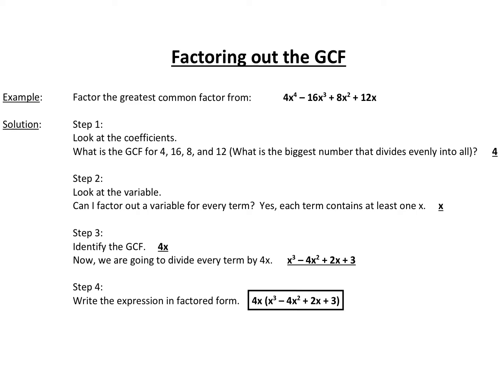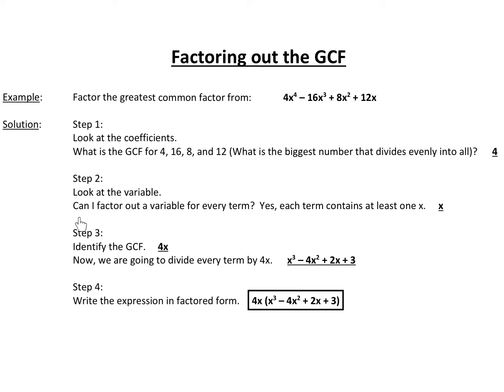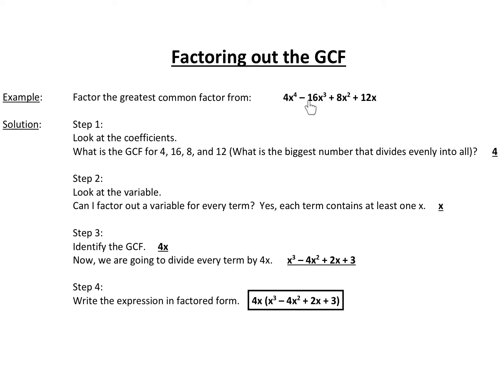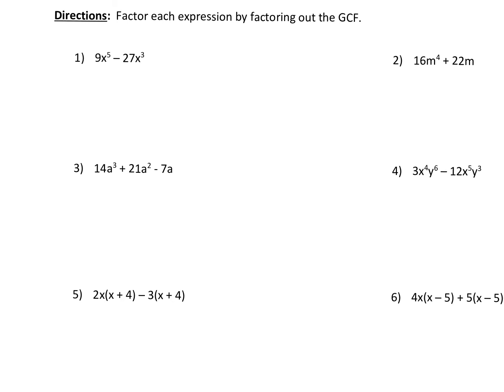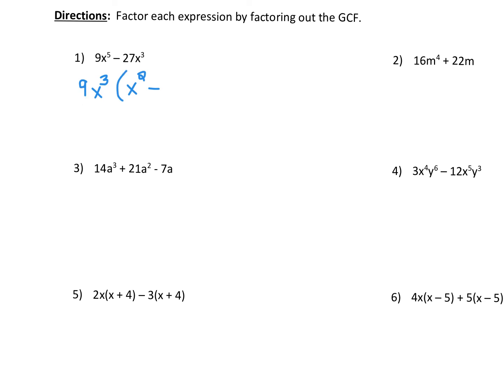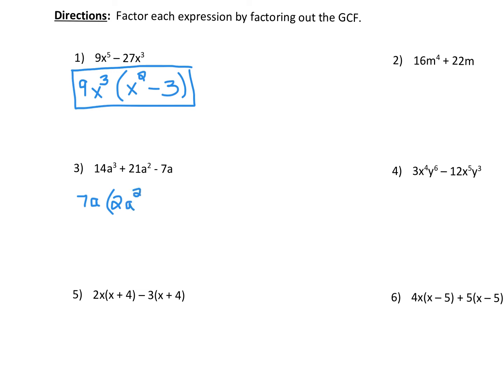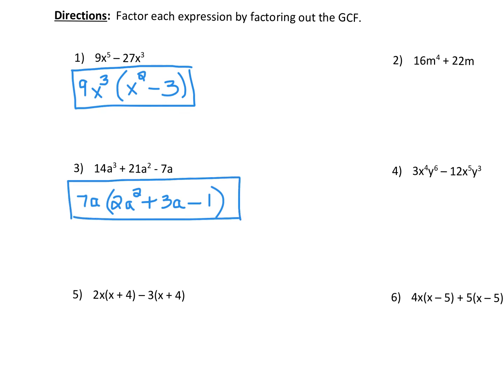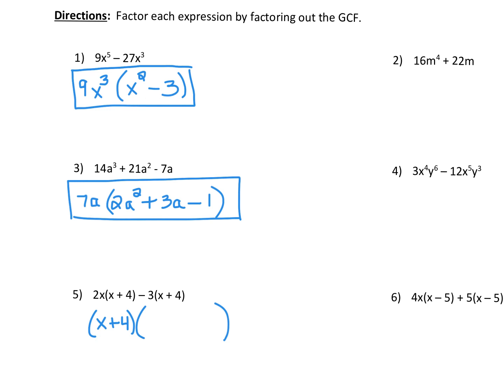Factoring out the GCF